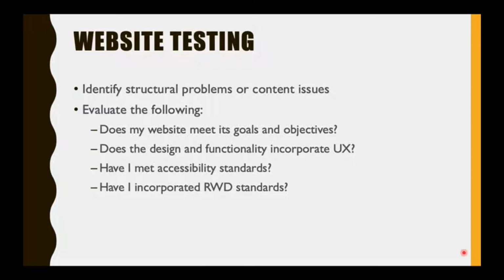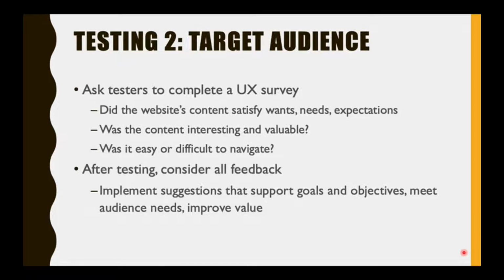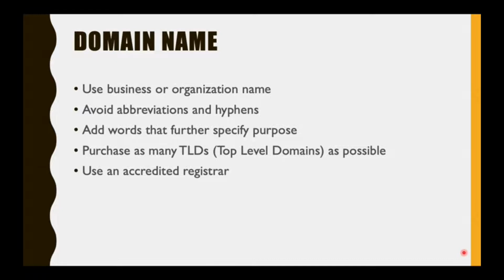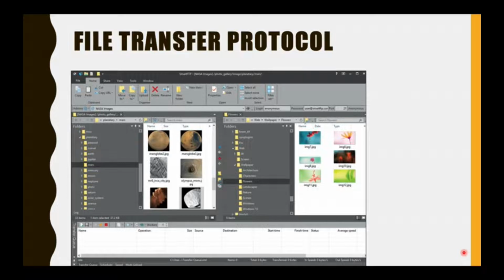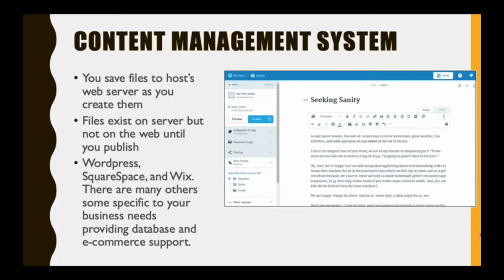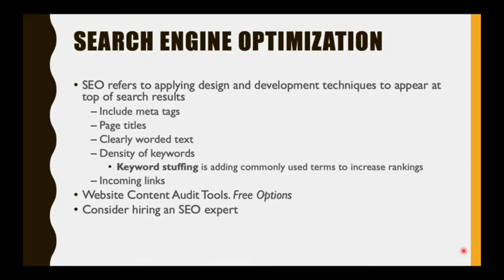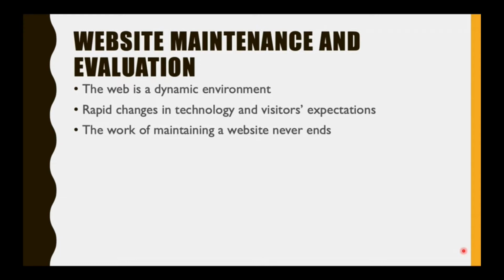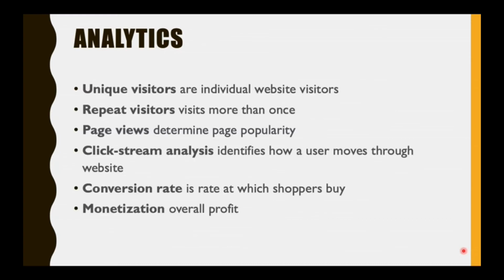Web Design Lecture 6 Publishing, Maintenance and Marketing